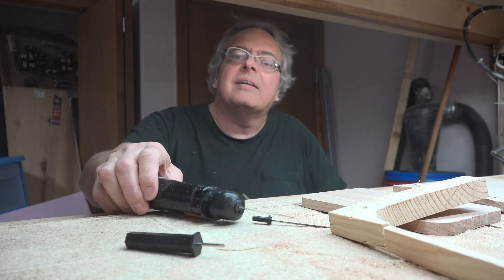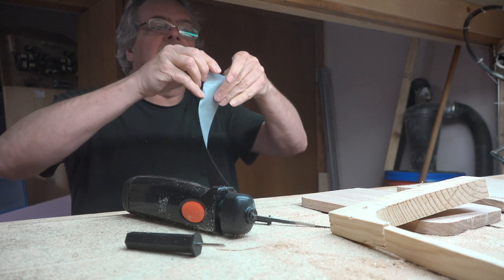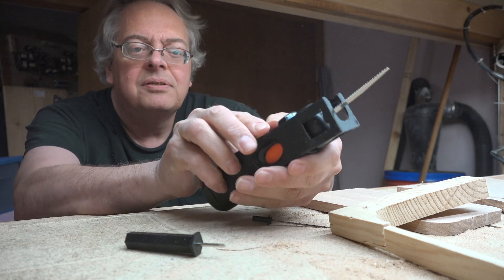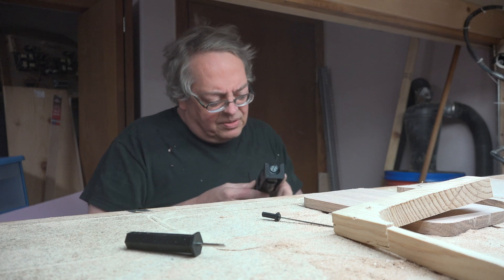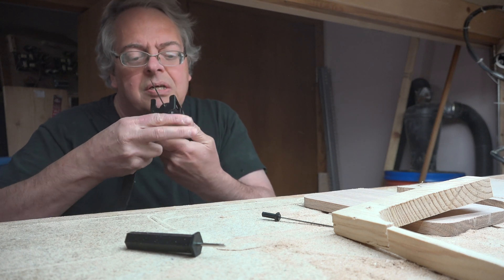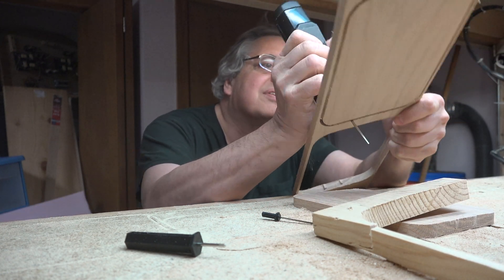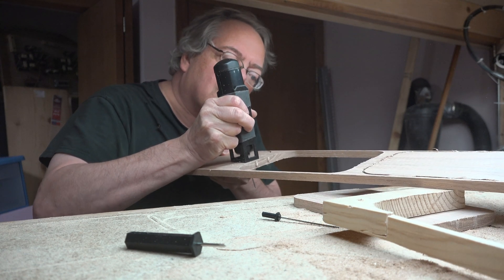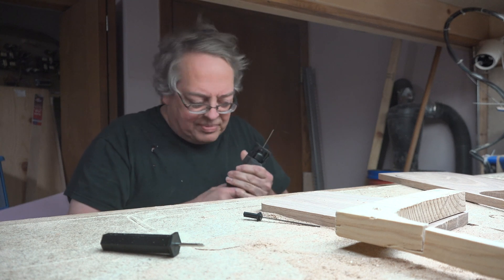Turn a Pumpkin Carver into a Mini Hand Held JigSaw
Let's add on a 3D print to make a pumpkin carver into a hand-held jigsaw